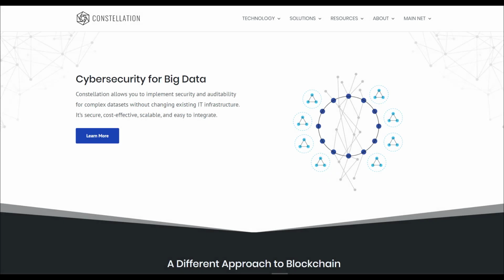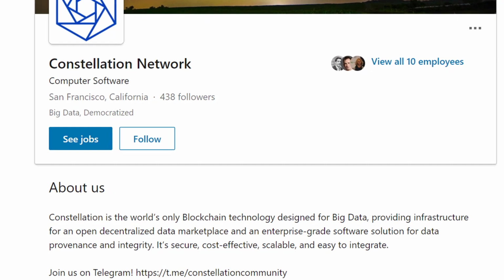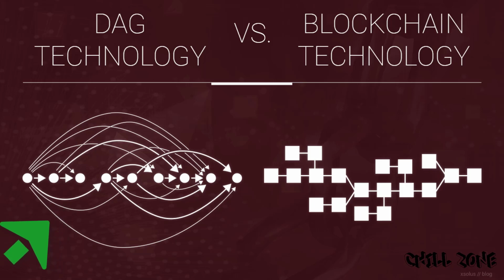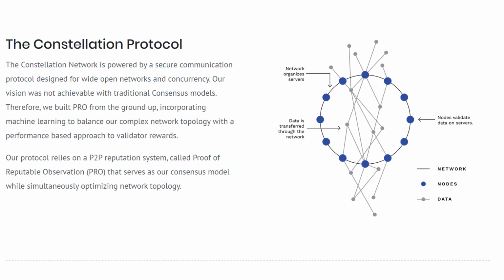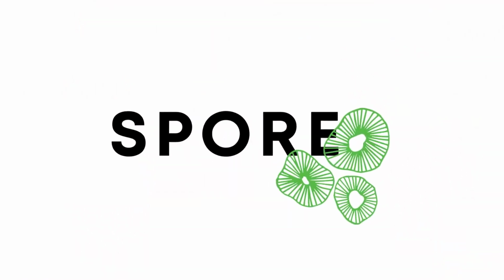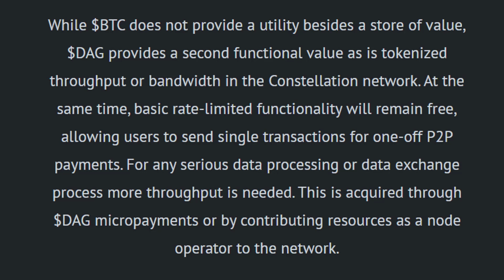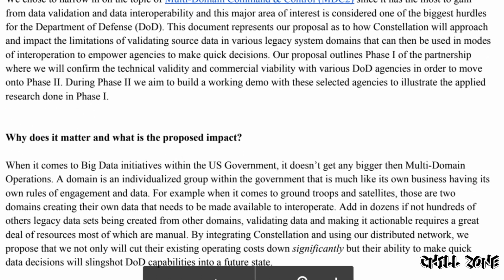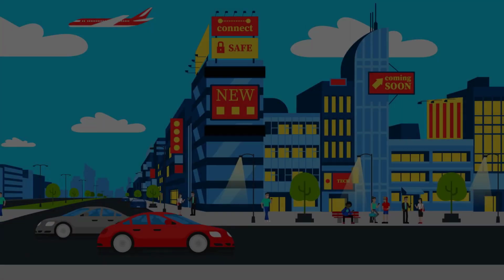CR Press Presents: A Top Level Constellation Network Review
Hello, My name is Amos Thomas, Owner of Chill Zone International.

Support The Chill Zone (ELA ONLY ADDRESS) - EexWCtt77AH97wd9kaFCFU1SpnAueLtsqp

Join my Chill Zone Telegram to chat with me directly